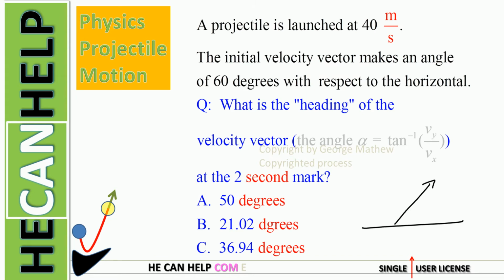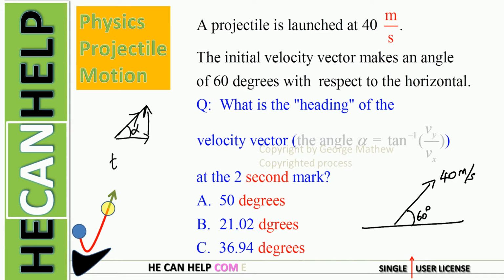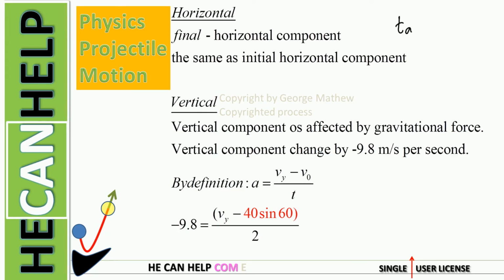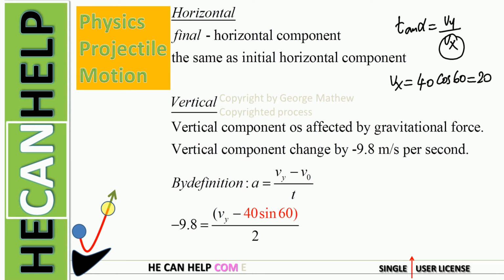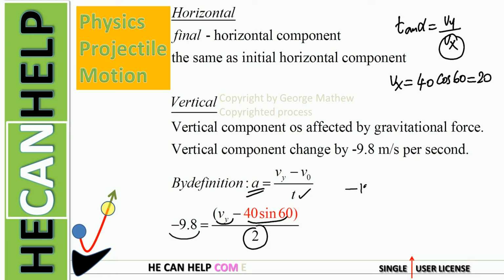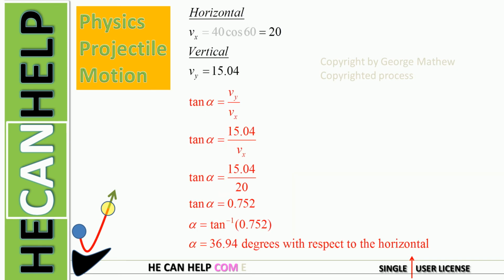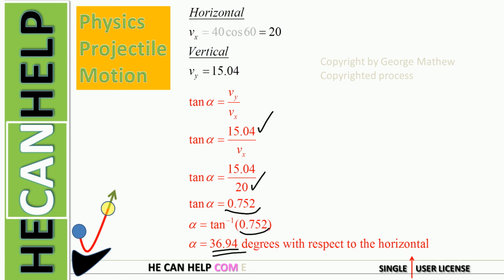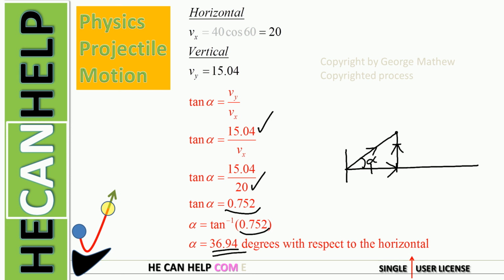2158 {HECANHELP.COM} A Physics Projectile Motion HEADING VELOCITY VECTOR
Looking for a series of videos that is different from Khan Academy but helpful for college & high-school and based on curriculum standards?  Will it help our students to do well in class during lecture and for national competitive entrance exams?  (Syllabus changes from school to school country to country).

ANS:  We are error-free and good.  Proof/FEEDBACKS 1 & 2
1.  "It helps understand all dimensions of the concept," The Ohio State University at Columbus (based on the Questionnaire for Physics 112 Students who used George Mathew's questions."
2.  It did help me to understand conceptually the kind of things we talked about in lecture."

2.
A.  How do we contact you?

B.  What is the mailing address?

3. How many videos did you make?

609 error free videos.  Material ready for another two thousand!  We are here to really make changes to how a student learn the material.

4.  What subjects?

6.  What is so special about your approach?

7. Are you seeking VC or other partnerships?

8.  Where can I get the whole list of videos?  Web address?

9.  Who is this to whom you have dedicated this video?
Dedicated to FELIX BAUMGARTNER.

10.  Where are these videos made from?
100% Made in the USA based on the Bachelor of Science introductory level or High School.

11.  What does Single User License mean?

12.  What is your teaching philosophy?

13.  How do you market?

14.  THE OHIO STATE UNIVERSITY COLUMBUS OH USA student's comment about our collection of physics questions: "... meant so much to me in helping me understand the coursework. Breaking down the load of concepts into small pieces allows me to see exactly where I am understanding, or not understanding, the concepts. I am a pre-medical student as well as a wife and mother of three, so I need a more targeted style of learning. ... have truly been godsends, I just can't say enough good things about them."

15.  YOUTUBE Posted comment:  "I was watching some other videos for the last two days, mostly from KhanAcademy. I wish I would have run into your list of videos earlier. It's much more hands on and I love how you have one or two conceptual videos, then one or two example videos. Keep up the great videos."

16.  Who are the authors?

17.  Do not Copy - Copyright Material of George Mathew.  Pre and Post lecture support for faculty and students. Do not copy. Violations (or modifications) are not allowed. Copyright George Mathew (Ph. D.) and HECANHELP.  For individual use only. No derivative work is allowed.

2. SLIGHTLY INVOLVED BUT GOOD